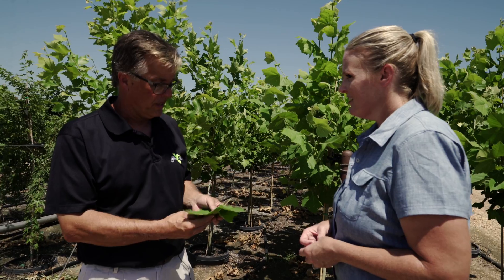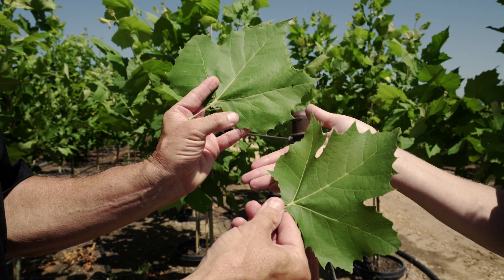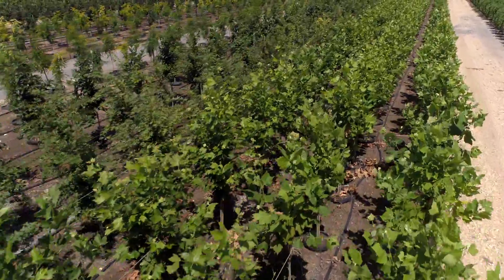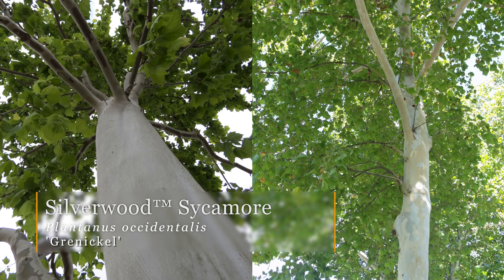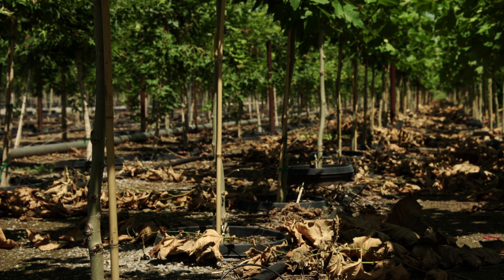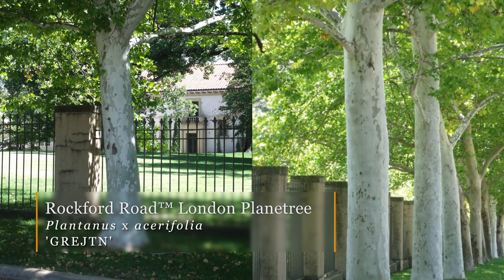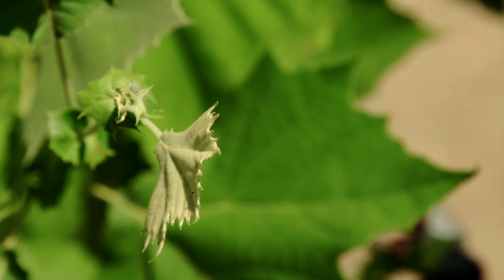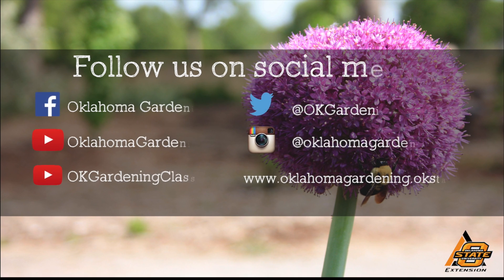London Plane Trees vs. Sycamores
We find out the differences between London Plane trees and Sycamores at the Greenleaf Nursery Company’s Lost Lake facility.